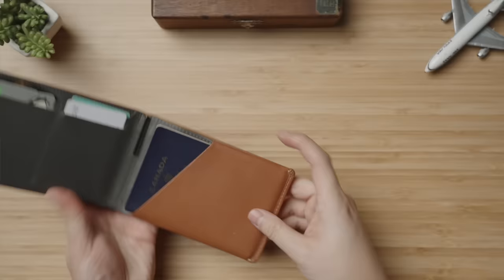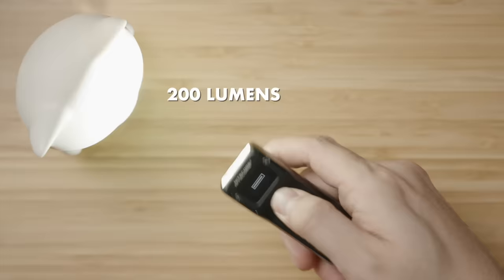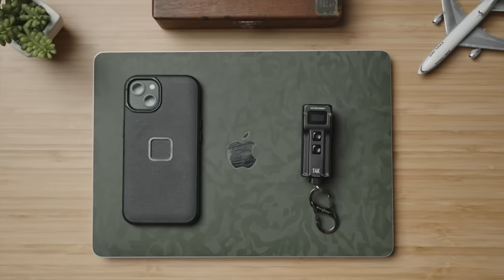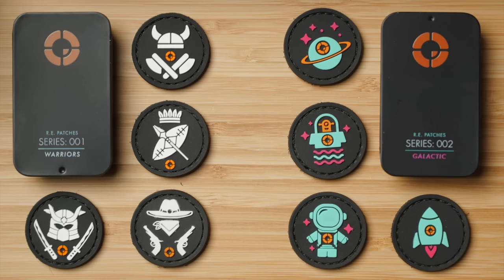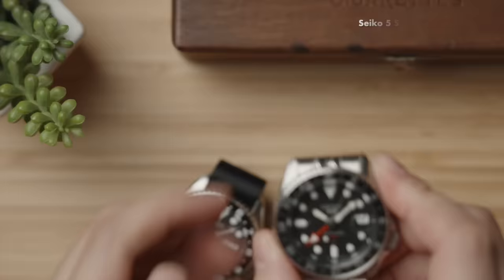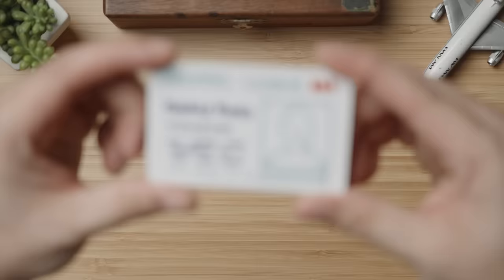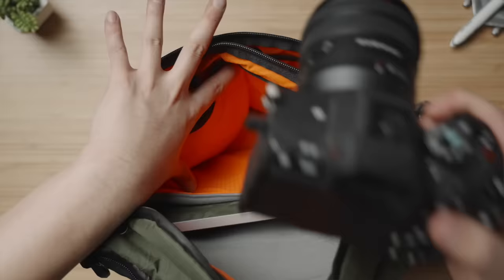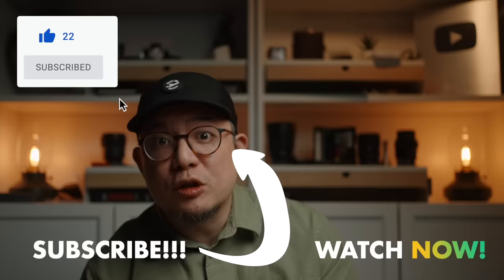My Tech & Travel EDC for a 6-Month Trip (2024)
In this video, I'll share my tech AND travel edc for a 6-month trip in the first half of 2024. Because this is a business trip and also, because I'm still planning on making videos for the channel while I'm abroad, the tech considerations I'll be bringing matters and is something I've never really uploaded about.

0:00 Intro

0:10 Computer
👉🔗 MacBook M1 Pro 16” on Amazon
👉🔗 MacBook Air M1 13” on Amazon
I’m blown away by how fast and powerful this 3 year old computer is. I have the absolute BASE level cheapest possible one, and even still, it’s able to handle challenging H.265 (HEVC) codecs out of my camera in Final Cut Pro X.

0:23 Passport Wallet
👉🔗 Bellroy Travel Wallet on Amazon
By the way, the passport wallet I use stores one passport which is enough for most, but below are two options, one, for couples or dual citizens, and another for families with children to keep everything together in one place.
👉🔗 Bellroy Travel Folio (stores 2 passports) on Amazon
👉🔗 TomToc Passport Case (stores 4 passports) on Amazon

1:07 Keys & Flashlight
👉🔗 Nite-Ize S-Biner No. 2 Size on Amazon
👉🔗 Nitecore T4K EDC Flashlight on Amazon

2:18 Phone & Accessories
👇👀Be sure to search for YOUR specific phone model
👉🔗 Peak Design iPhone Case on Amazon
👉🔗 Peak Design Galaxy Case on Amazon
👉🔗 Universal Handlebar Mount on Amazon

2:54 Charging & Power
👉🔗 Anker GanPrime 120W Charger on Amazon
👉🔗 Thunderbolt 4 Cable (UBS-C to USB-C) on Amazon
👉🔗 Universal Travel Plug Adapter on Amazon
👆👀The one in the video is many years old - the one linked above is a more modern one with USB-C inputs as well

Search under the "Pouches" category to see tons of sizes & shapes!

👉🔗 Nitecore NB10K Slim Powerbank on Amazon

4:31 Cameras
👉🔗 Sony A7Siii Camera Body on Amazon
👉🔗 Sony 16-35mm F4.0 PowerZoom Lens on Amazon
👉🔗 Lexar 128GB V60 Memory Card I use on Amazon
👉🔗 DJI Osmo Action 4 on Amazon
👉🔗 Sandisk MicroSD Extreme Memory card I use on Amazon
👇👀Below are the two items required if you want to chest-mount an action camera to the strap of your crossbody bag or sling:
👉🔗 PGY Tech Beetle Mount on Amazon
👉🔗 PGY Tech Action-Cam to Arca-Swiss plate on Amazon

4:59 Wristwatch
👉🔗 Seiko SRPD55K on Amazon
👆👀The first watch in the video is the discontinued Seiko SKX007. I modded it with a Dual Time Bezel Insert. If you don't want to mess around with modding... 👇
👉🔗 Seiko SSK001 Seiko 5 Sports GMT on Amazon

5:24 Wallet
👉🔗 Bellroy Note Sleeve on Amazon
👉🔗 Bellroy Card Sleeve on Amazon

6:43 International Driving Permit
Here in Canada, I get mine from C.A.A.
Americans can get theirs at A.A.A.
As for the rest of the world, I don’t know, but Google definitely knows 🤓

7:00 Sling Bag
Search under the "Slings" category to see tons of sizes & shapes!
Mine is a limited edition Green colorway which may or may not be available still depending on when you’re watching this video and clicking the link above.
📺🔗 The Video I made for those who don't need to carry such a big bag since they won't be bringing a laptop for travel

👉🔗 PGY Tech MantisPod on Amazon
👉🔗 Rode Wireless Go 2 on Amazon

8:31 Two Critical Extras

Unless explicitly stated in the paragraph below, this video was not paid for by outside persons or companies. This means that the content of this video and my opinions are 100% my own, and were not reviewed or paid for by any third party.